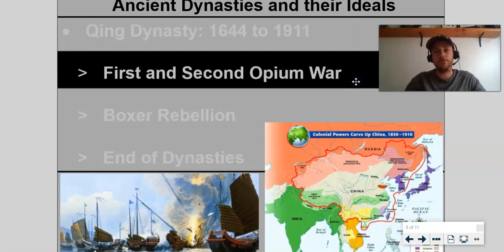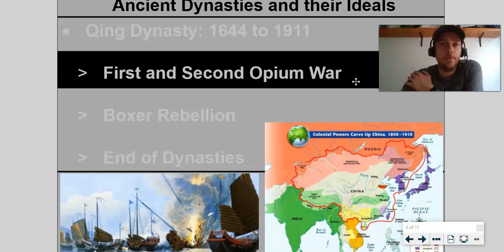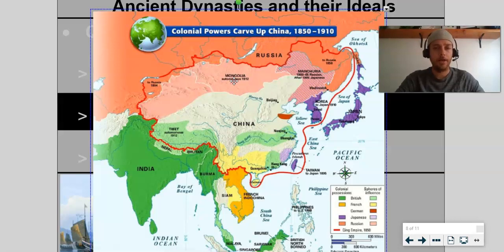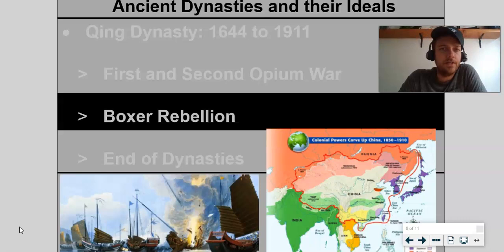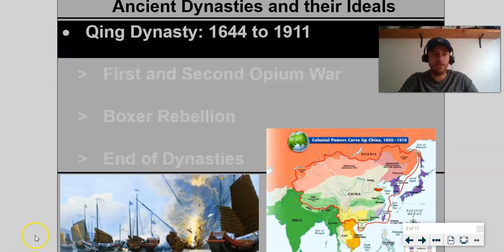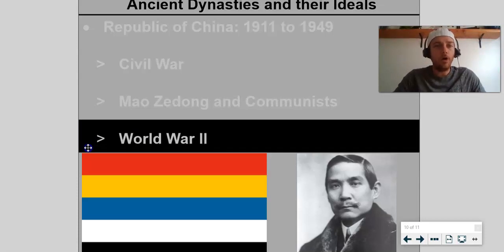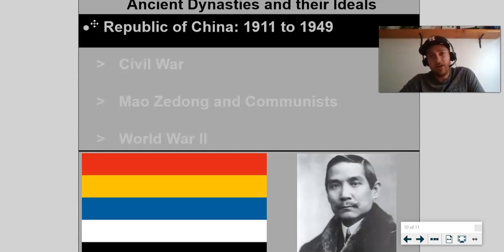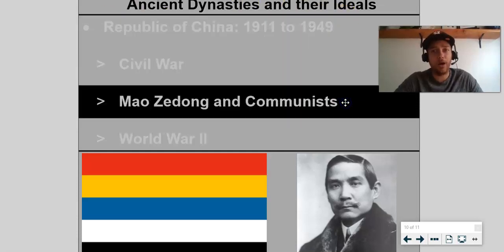China Part Four